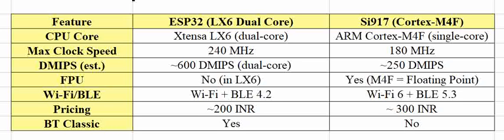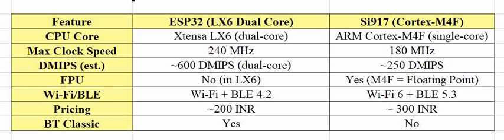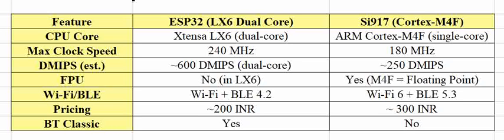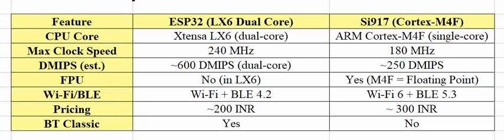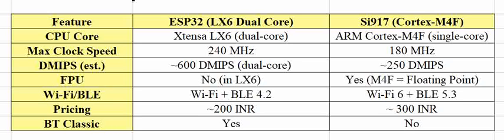#9 Si917 vs ESP32 | What are the high level differences between Si917 and ESP32 chips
Si917 vs ESP32 | What are the high level differences between Si917 and ESP32 chips